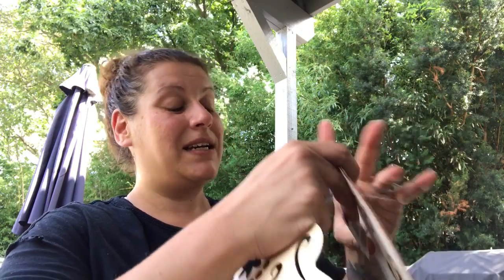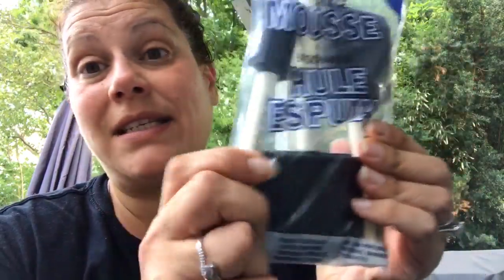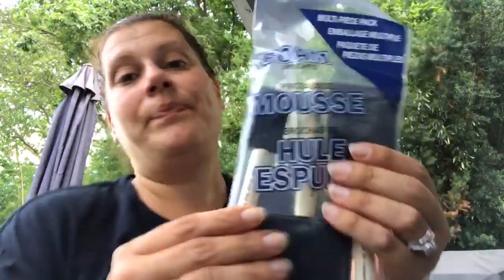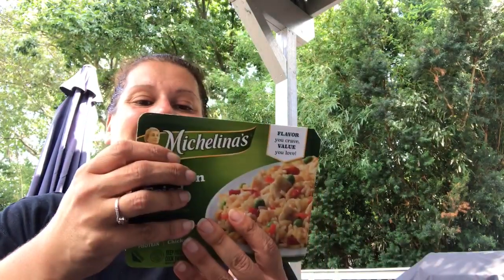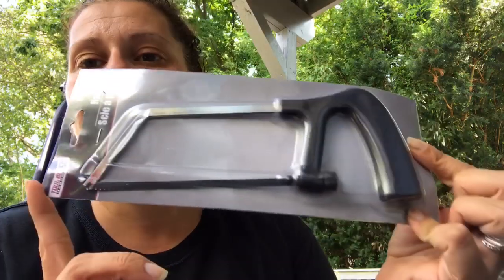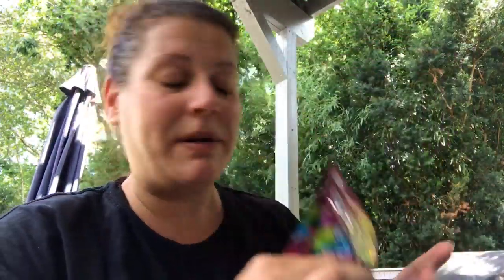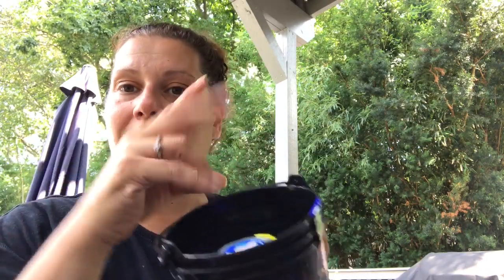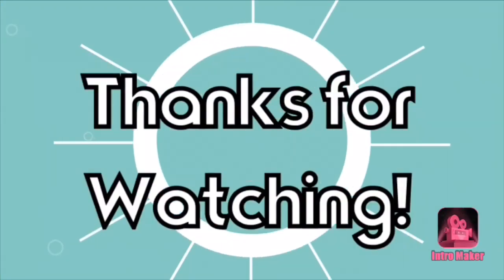8/3 Dollar Tree Haul🛍 new stuff! 💸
Some new fall and Halloween items, new beauty care
This video is not sponsored or endorsed and all opinions are my own.